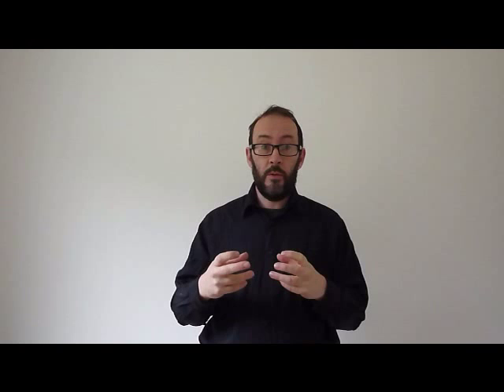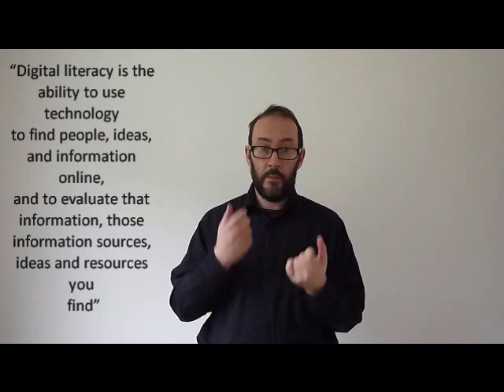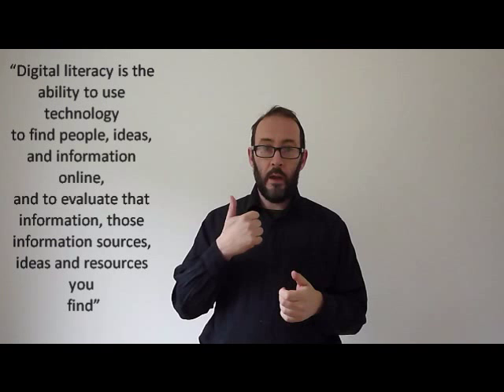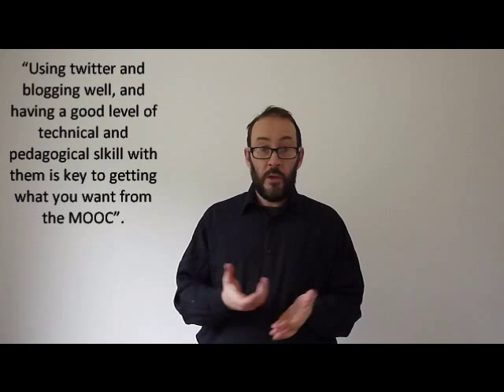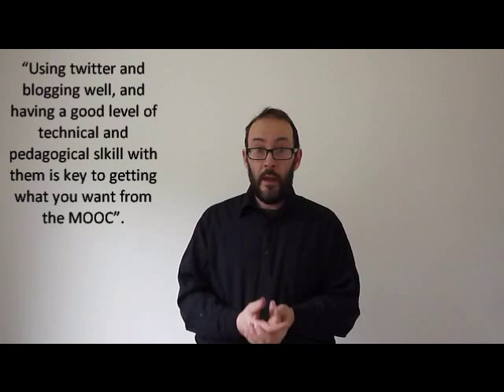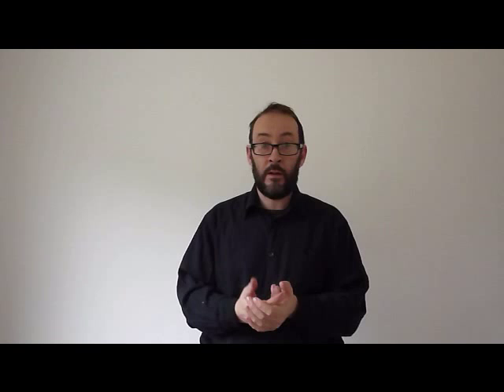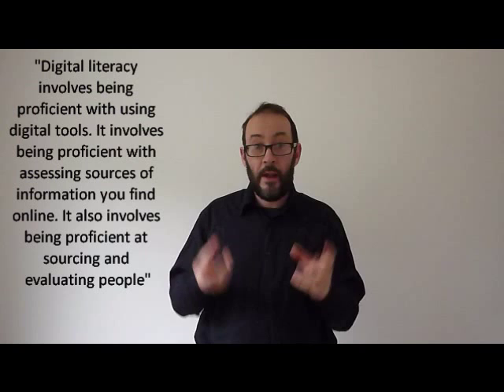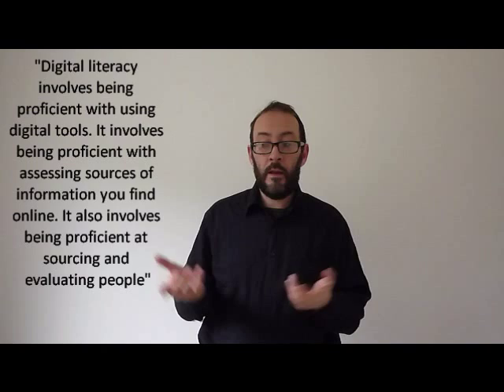Digital Literacy, Twitter and Blogs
This is the introduction to Digital Literacy video.It covers the basic ideas of Digital Literacy, what they are, why they are important, and how they can help you manage the online world of people, places, information and ideas. And become a part of that world too.